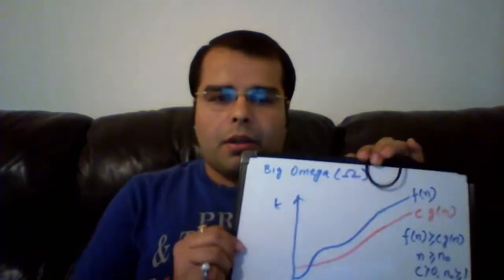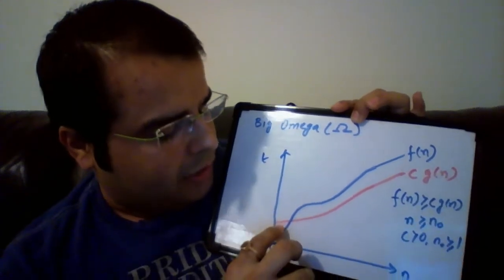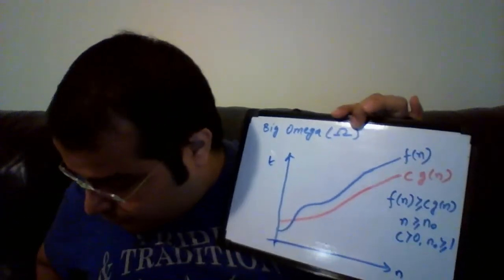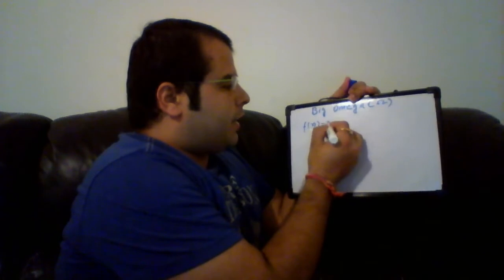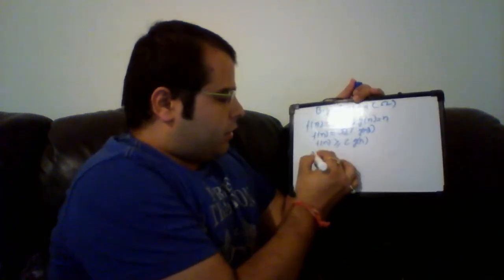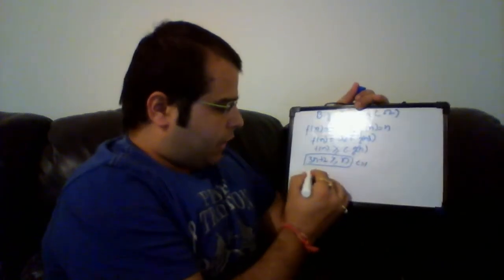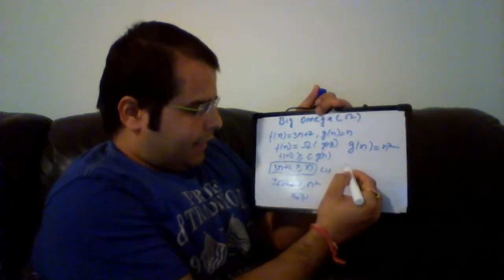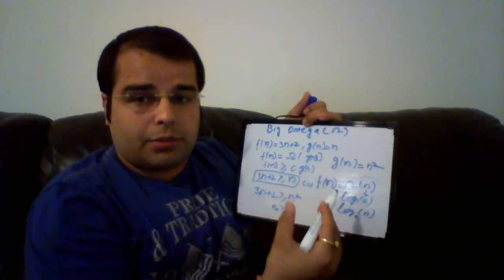Big Omega Notation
Big Omega notation explained